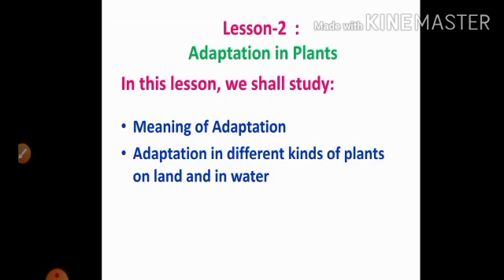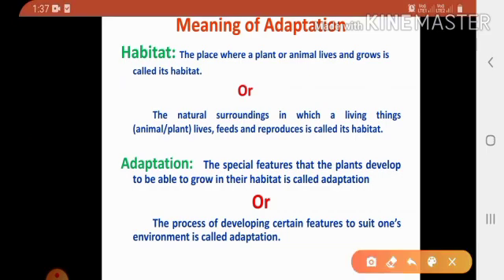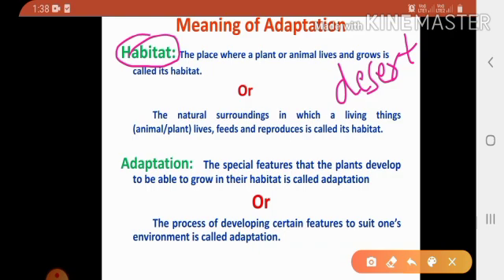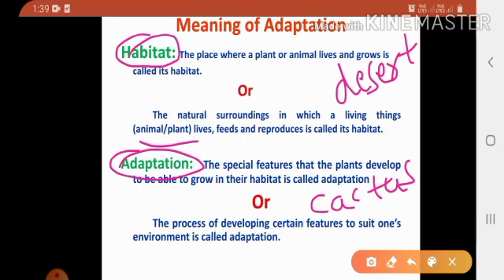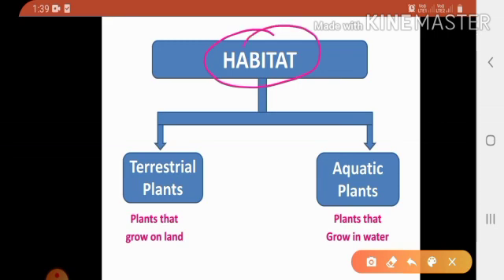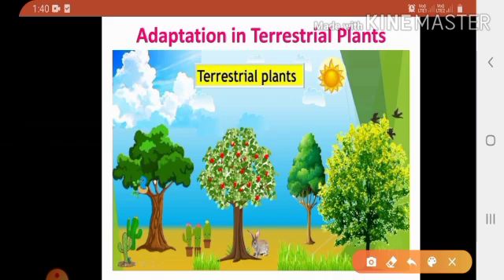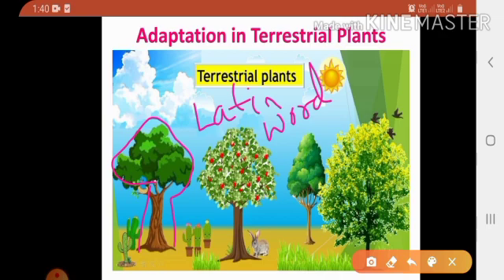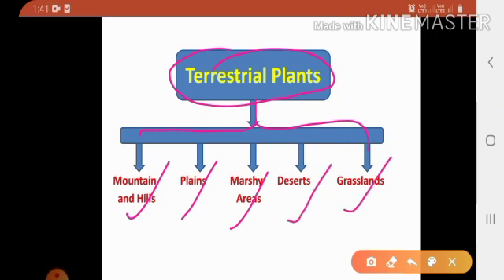Adaptation in Plants - Part 01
Class - IV Chapter 02 - Science- Ptd by Mrs.Vanita Ashrit